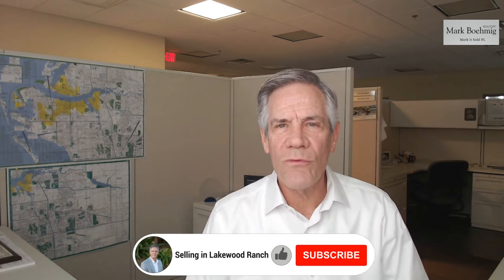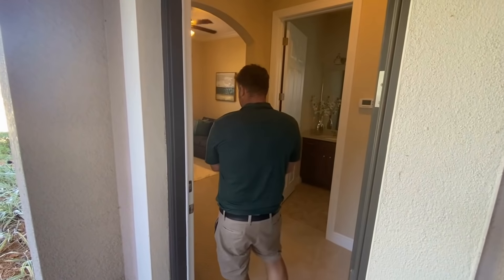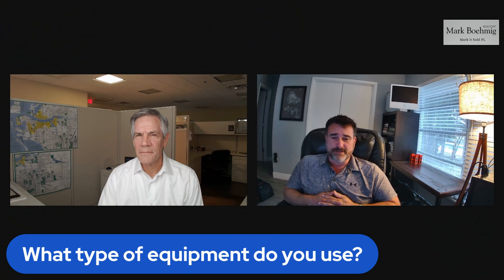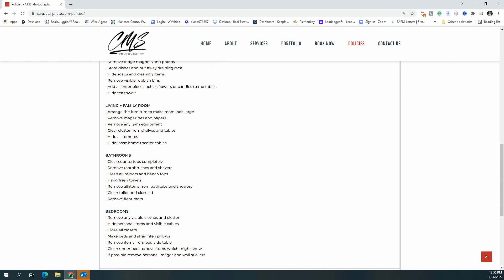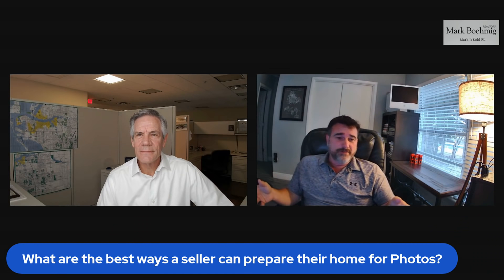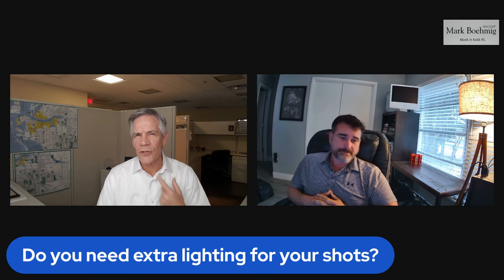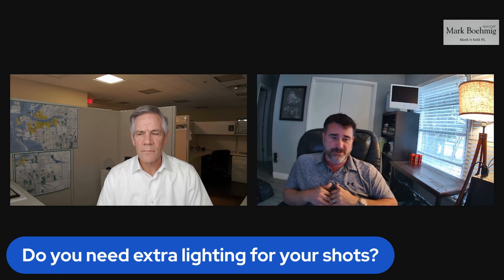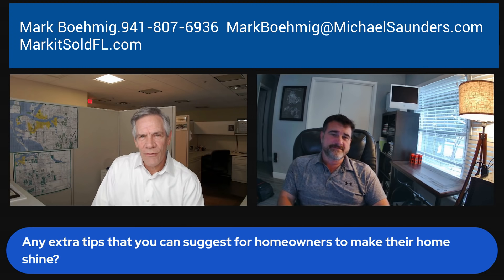Lakewood Ranch | Listing Photography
Lakewood Ranch sellers need to make sure their listing agent uses the best photography available.  This includes high-quality photography, walkthru video, and drone photography.

If your agent does not supply that, you might want to check around.

MarkitSoldFL.com